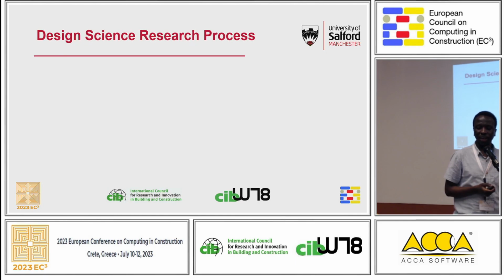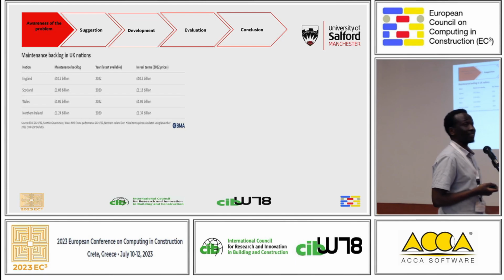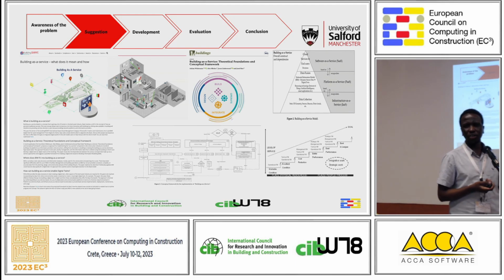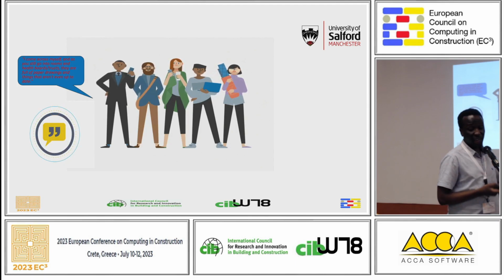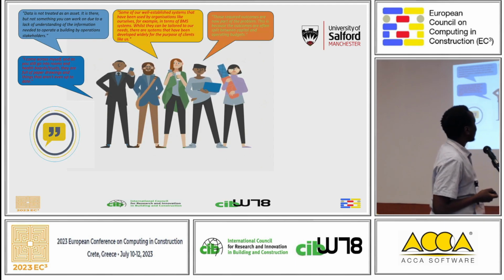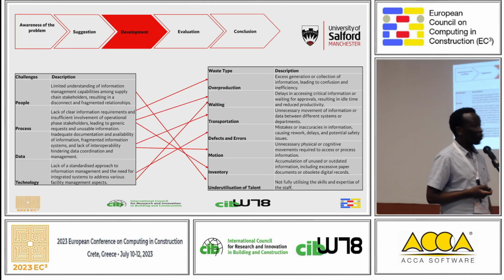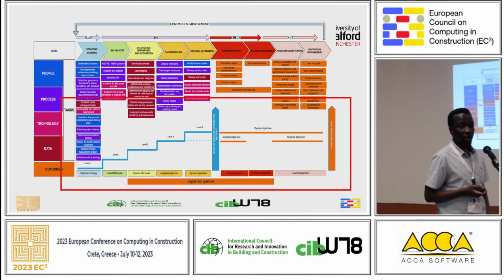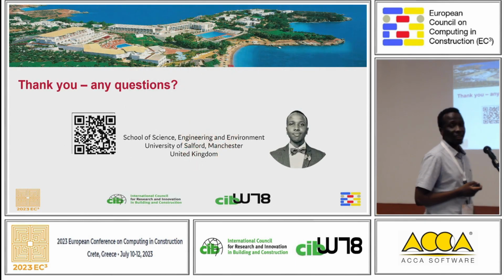The BIM maturity process to the digital twin for lean strategic facility management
"Title: The BIM maturity process to the digital twin for lean strategic facility management

Authors: Mbabu, Alex;
Underwood, Jason;
Munir, Mustapha

Session: Product and Process Modeling

Abstract: Digital twins are gaining popularity in the built environment, and this research proposes a digital twin framework for Lean strategic facility management. By integrating Building Information Modelling (BIM) process maturity, the framework enables enhanced decision support, efficient decision management, and combined Lean management. This paper provides practical guidance for organisations looking to adopt Lean management in strategic facility management, utilising a BIM maturity process for a Lean strategic facility management digital twin. Embracing this approach allows organisations to fully leverage digital twins and improve customer value."